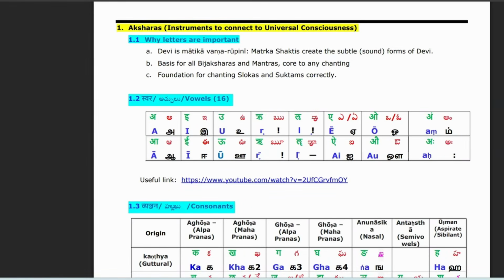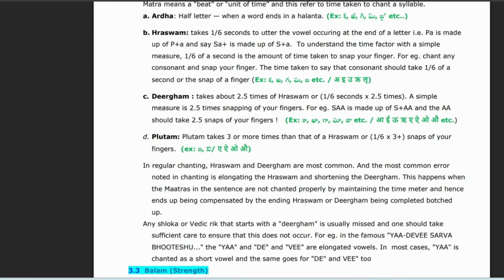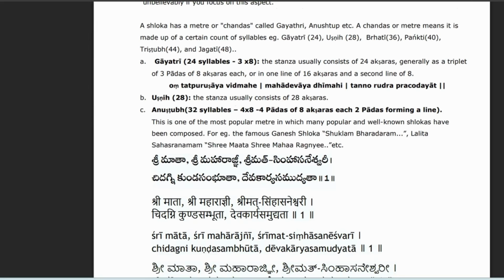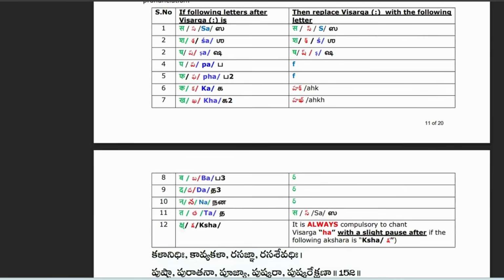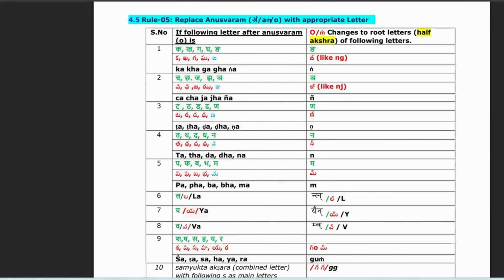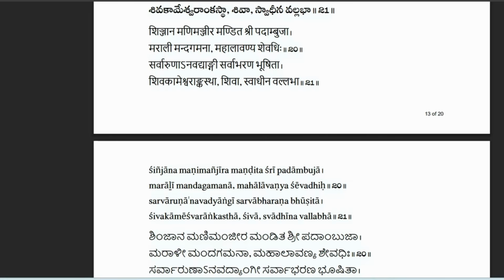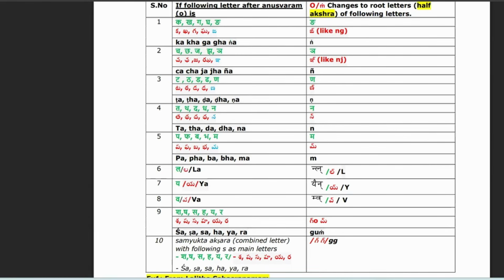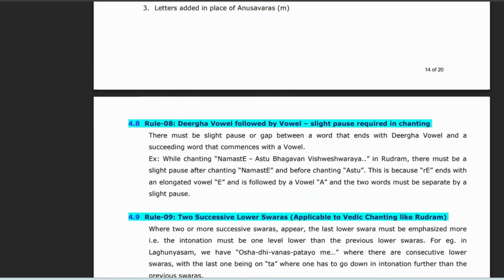Sapatasati Class 16 Anuswaram, Sandi & Visargaha